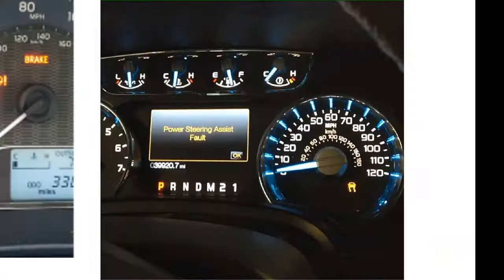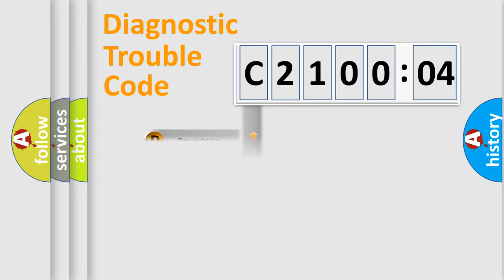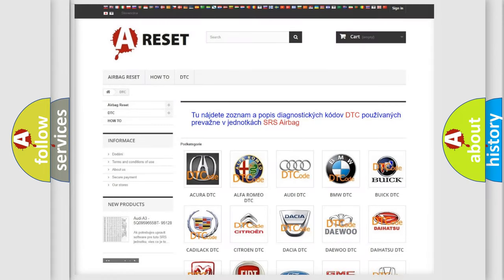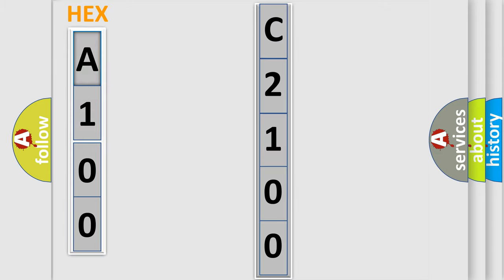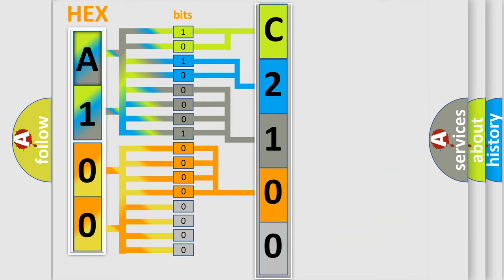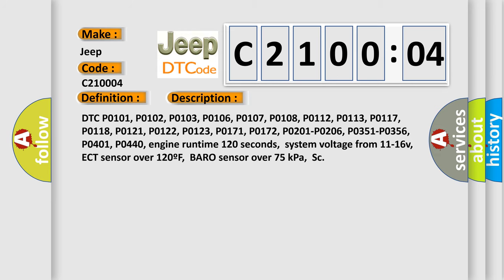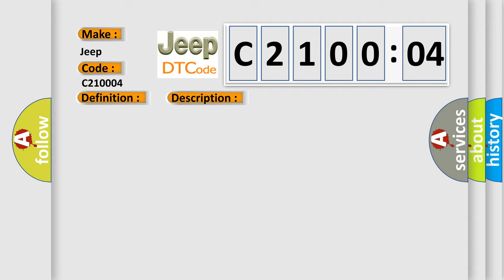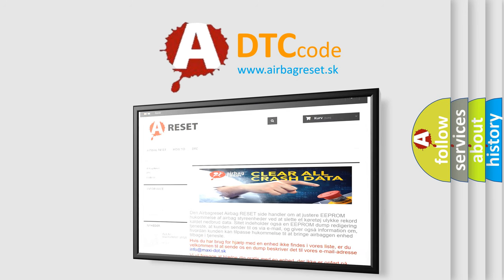DTC Jeep C2100-04 Short Explanation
Contents:
0:21 Basic DTC analysis according to OBD2 protocol standard.
1:48 Insight into programming
2:58 A diagnostically understandable description of the Diagnostic Trouble Code
3:05 Basic error definition

Make:
Jeep
Code:
C2100 04
Definition:
Idle Speed Control System High RPM
Description:
Cause:
Fuel delivery system is too lean or too rich during the testInspect the engine mounts for damage to the mountsInspect the throttle linkage adjustment and tensionInspect the throttle body bore for dirt or foreign materialInspect for any a
Failure Type: